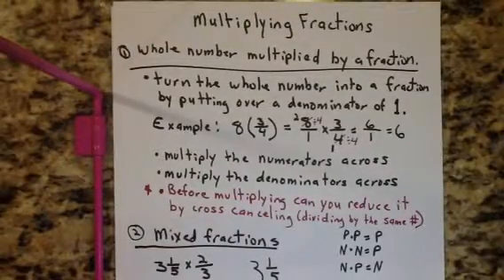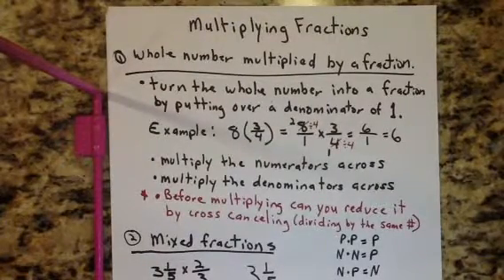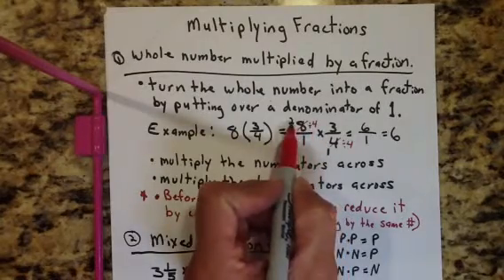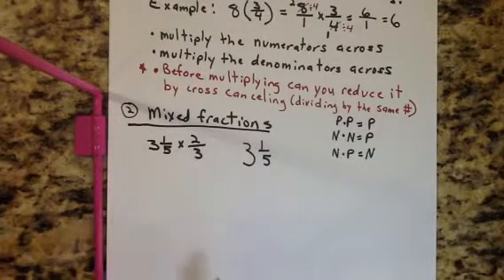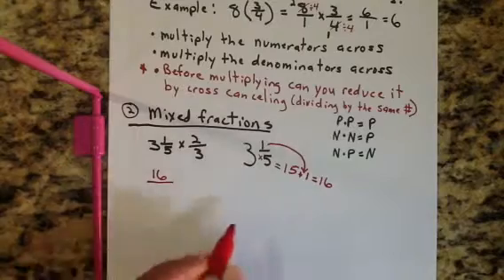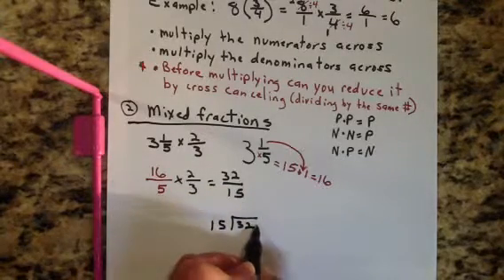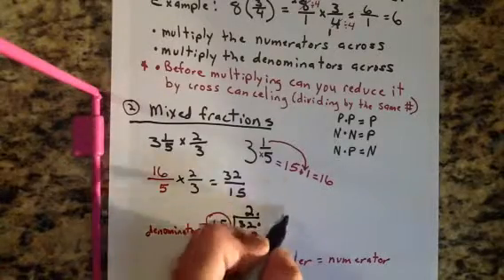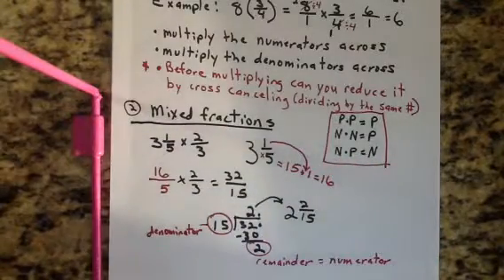Fractions multiplied together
Multiply whole numbers with fractions and learn to change mixed fractions into improper fractions so they can be multiplied.